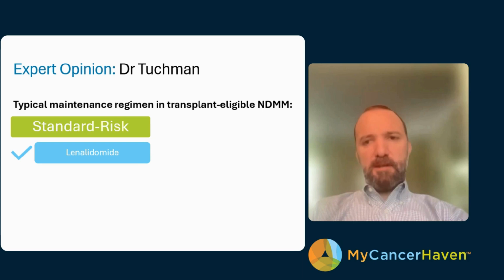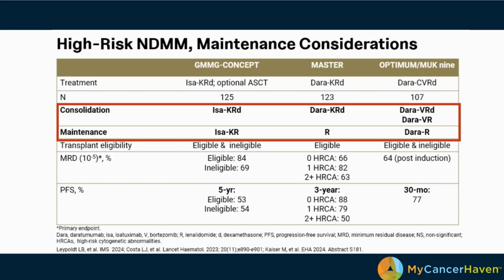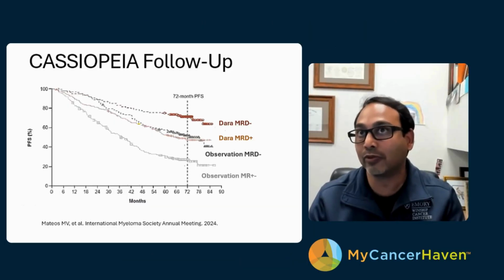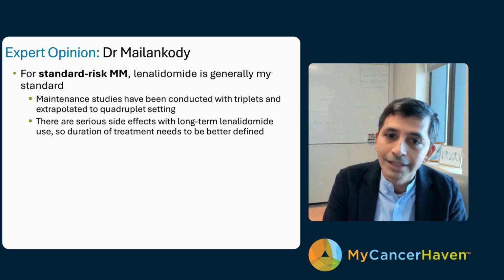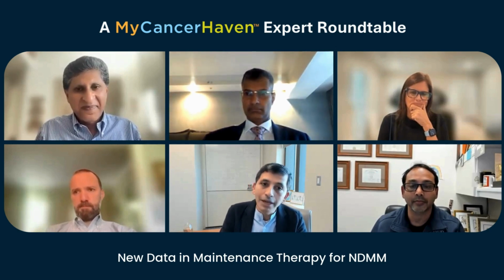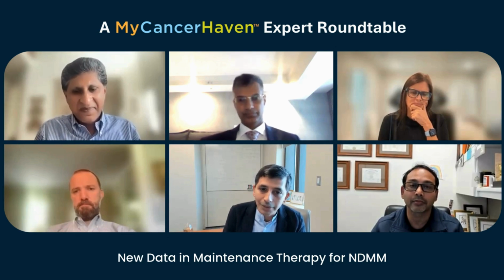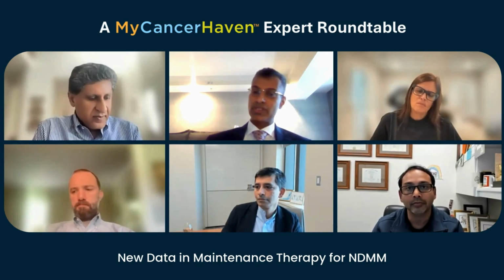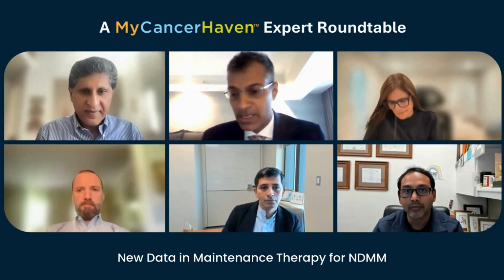1B | A MyCancerHaven™ Expert Roundtable: New Insights on Maintenance Therapy for (NDMM)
1B | A MyCancerHaven™ Expert Roundtable: New Insights on Maintenance Therapy for (NDMM)

Discover expert insights on maintenance therapy for Newly Diagnosed Multiple Myeloma (NDMM), tailored for post-transplant and transplant-eligible patients. Our panel dives deep into the risks, benefits, and considerations associated with maintenance therapy, addressing standard risks such as lenalidomide, high-risk factors and post-therapy challenges.

In this video, we also explore the "Flavours of Myeloma," shedding light on the diverse nature of this condition and the types of treatments that myeloma patients may require for optimal care.

What you'll learn:
1. Key risks of NDMM and how they influence therapy decisions.
2. Expert opinions on maintenance therapy strategies for standard and high-risk patients.
3. A comprehensive breakdown of treatment options tailored to myeloma's unique challenges.
Stay informed about the latest advancements in NDMM care and gain valuable knowledge to navigate treatment options effectively.